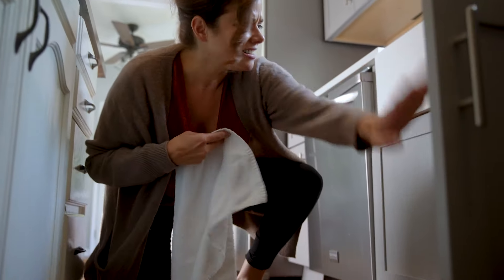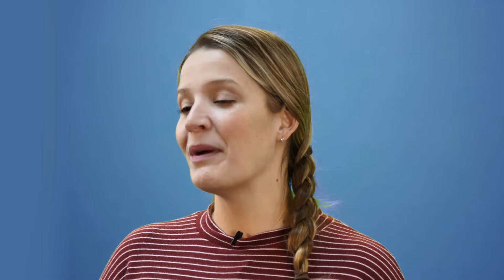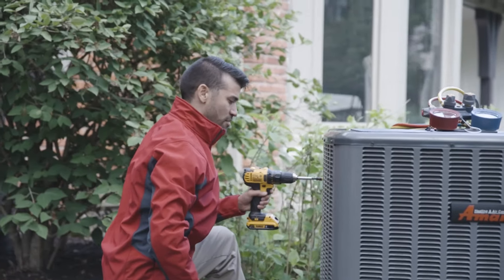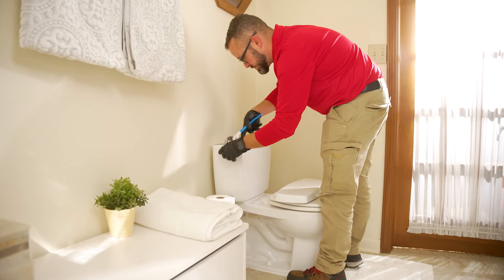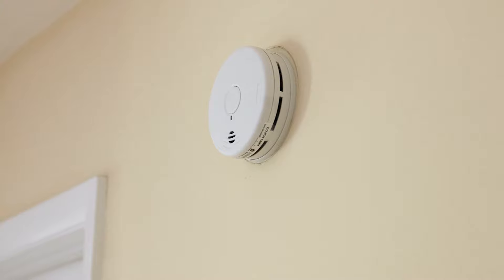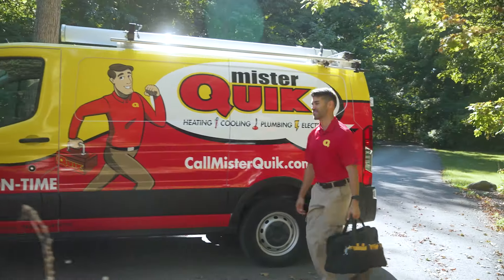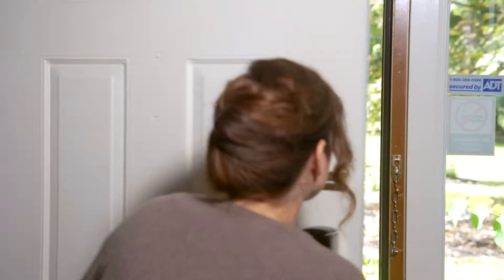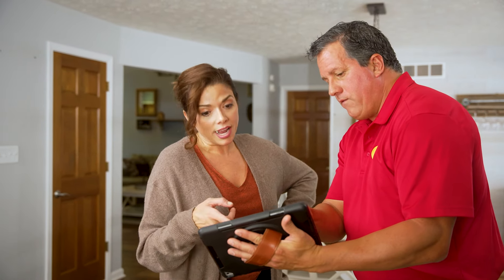Mister Quik | Shape Plan Membership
Our Operations Manager, Nicole, shares everything you need to know about our high value Shape Membership Plan. More info below!

0:00 Intro
0:19 What is our Mister Quik Shape Plan?
0:32 What is included in the membership?
01:00 What else does this offer?

About Mister Quik:
Mister Quik is one of the top Indiana-owned home service companies specializing in Heating, Cooling, Electrical, and Plumbing. Throughout the past 21 years, our team has continued to use our expertise to make things easy for homeowners. Now, our professionals are sharing their knowledge for you to keep your house in shape year-round.